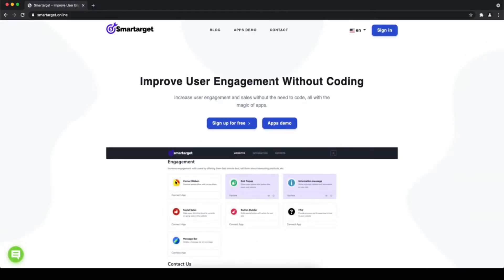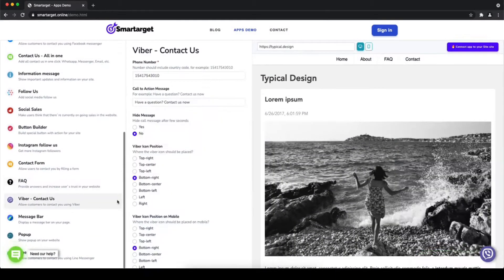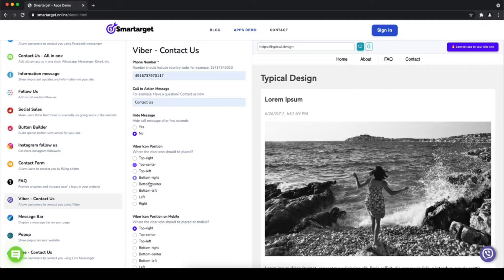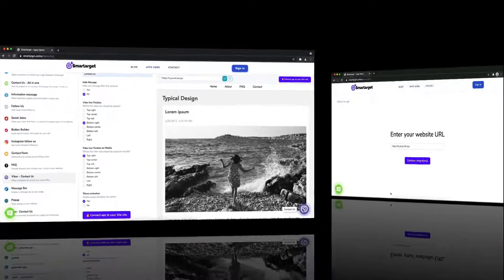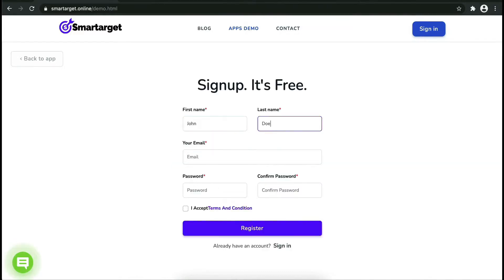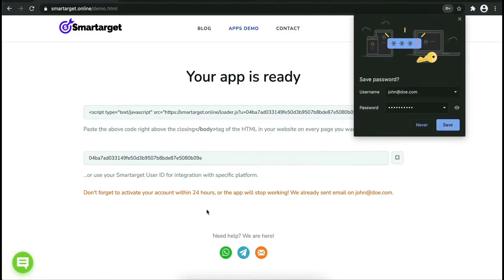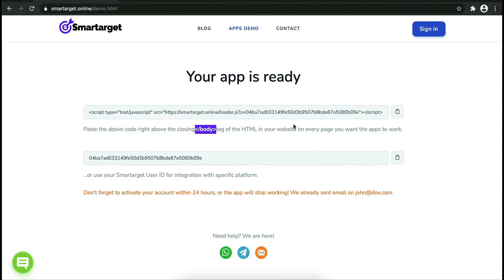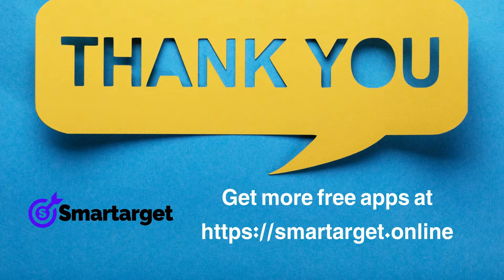Viber Contact Us for Commerce7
By using Smartarget you can allow customers to contact you using Viber.